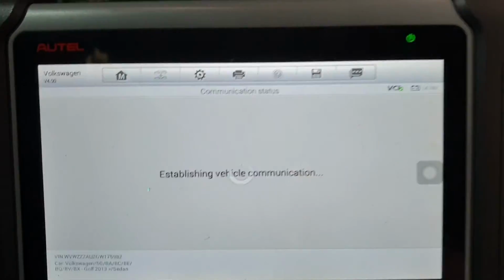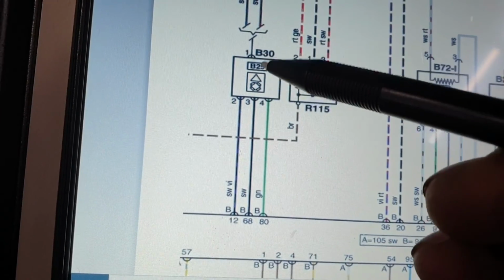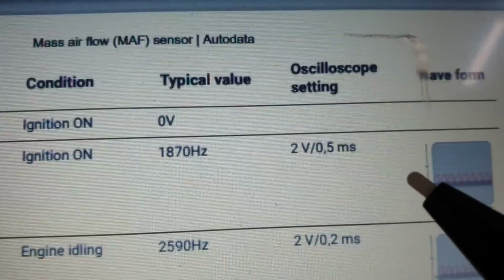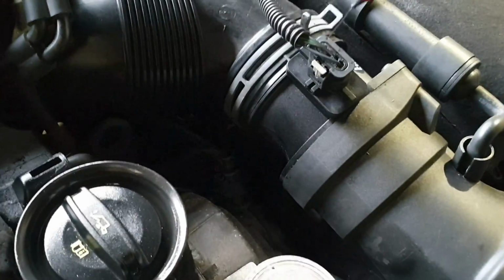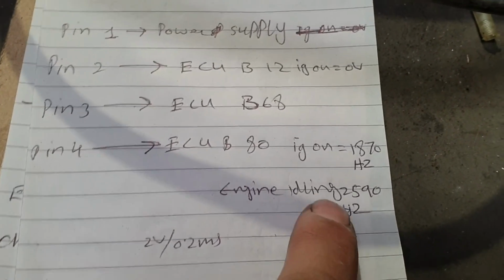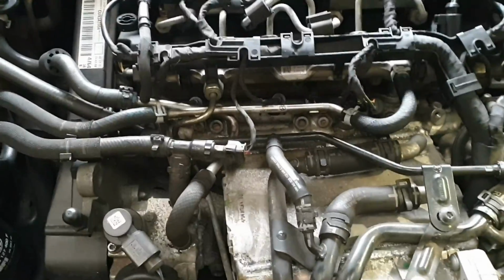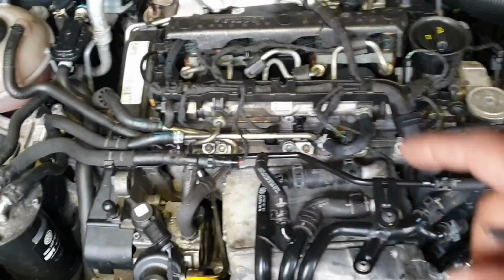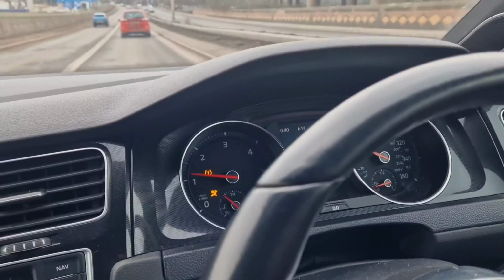Vw Golf Mk VII 2.0 GTD CR (5G1) P0101 (P010100) DTC Troubleshooting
this vehicle came to our garage with no engine power, and the vehicle was emitting heavy grey smoke, engine management light illuminating on the dashboard, and the MAF sensor had already been changed but the problem wasn't fixed after visual inspection and check we scanned the vehicle and retrieved the P010100 (P0101) DTC.
The diagnosing and Troubleshooting procedure is recorded and uploaded on our channel that you benefit from it and rectify you car similar symptoms.